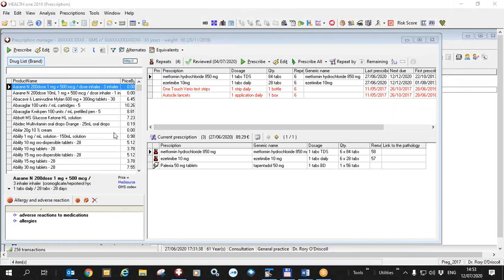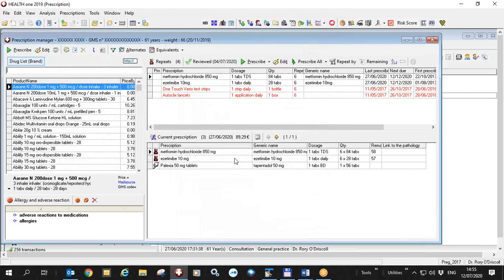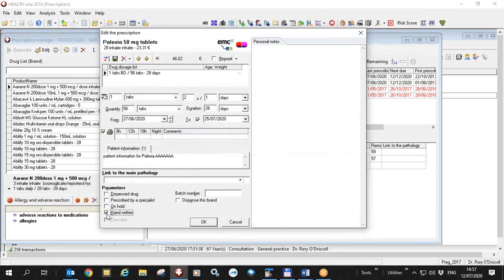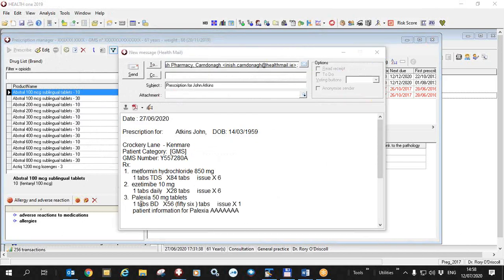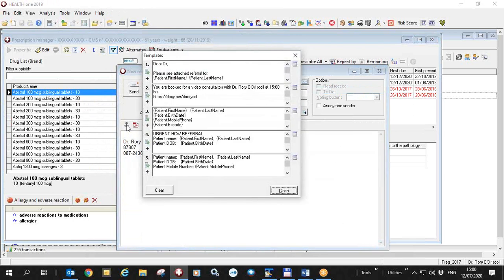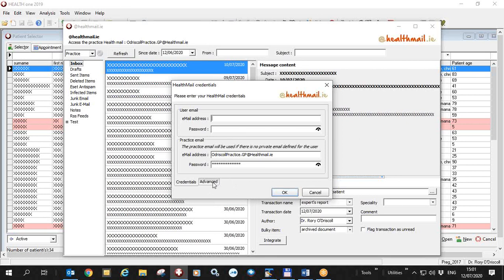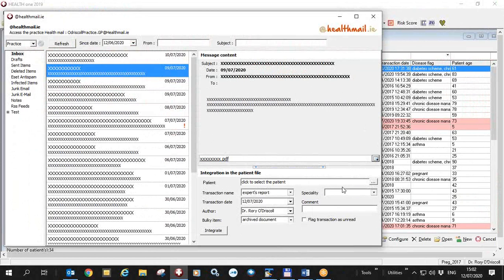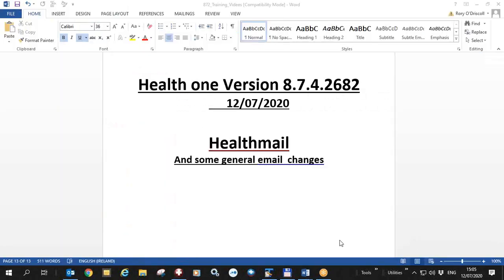874 Healthmail Changes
Health one version 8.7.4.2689. HEALTH one video showing new changes in using Healthmail for sending prescriptions to Pharmacies and other uses of Healthmail from within HEALTH one